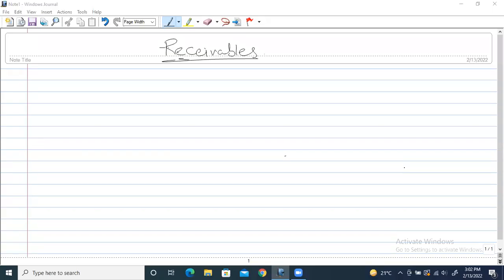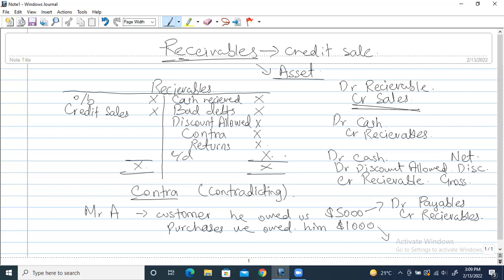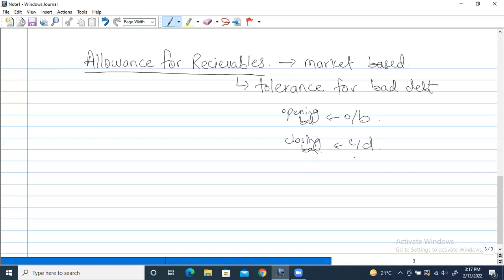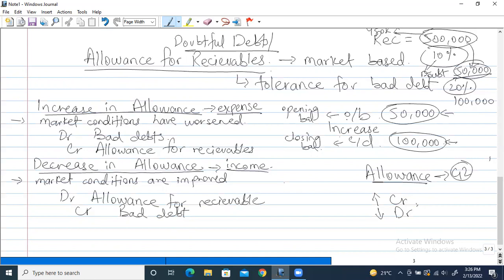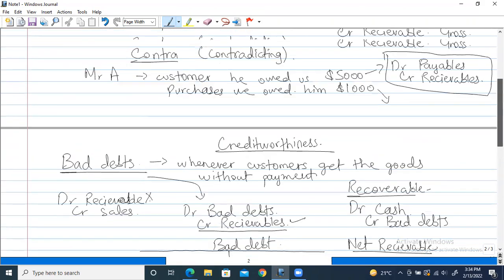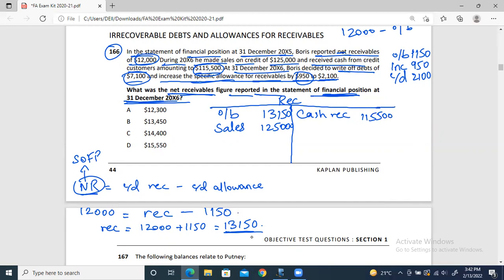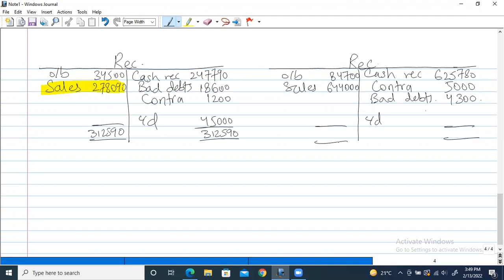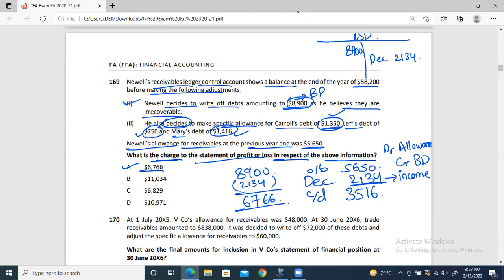ACCA F3(FFA) (English Language) - LECTURE # 10 -- Receivables